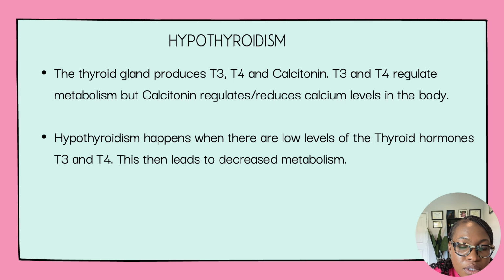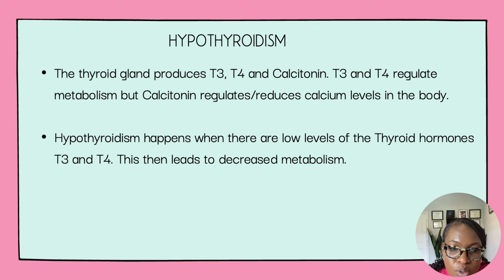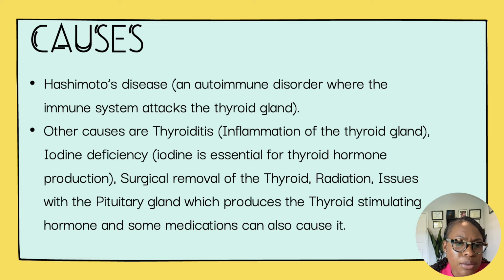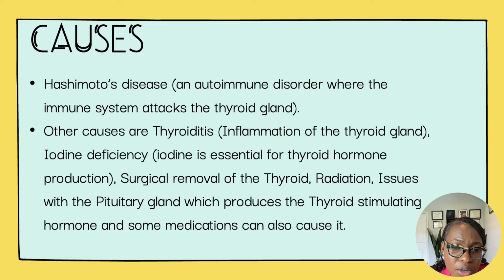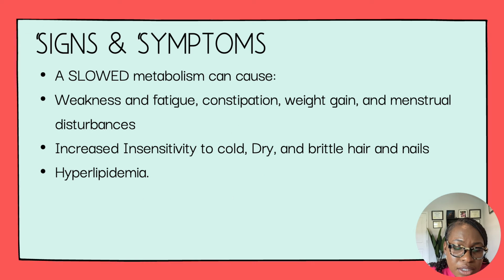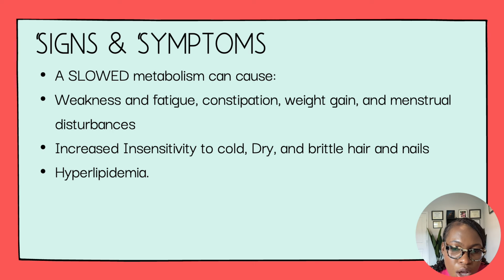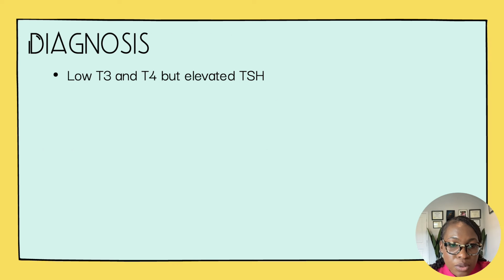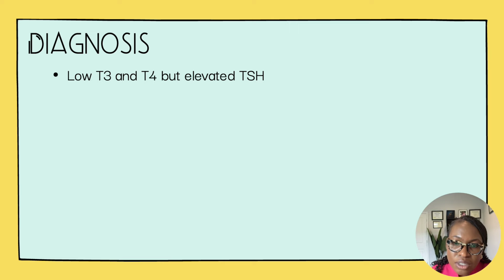Hypothyroidism Nursing Tips | Symptoms, Diagnosis & Myxedema Coma for Nclex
Are you a nursing student preparing for NCLEX and struggling with hypothyroidism? In this video, we break down hypothyroidism nursing tips in a simple way. Learn the causes, signs and symptoms, diagnosis, and nursing interventions. We also explain Myxedema Coma, a rare but life-threatening complication of hypothyroidism.

 Topics Covered in This Video:
• Hypothyroidism definition and pathophysiology
• Common causes (Hashimoto’s, thyroiditis, iodine deficiency)
• Signs and symptoms (fatigue, weight gain, constipation, cold intolerance)
• Diagnostic findings (low T3/T4, high TSH)
• Nursing care interventions for hypothyroidism
• Levothyroxine teaching (dosage, empty stomach, lifelong therapy)
• Myxedema coma explained for exams and clinical practice

This NCLEX review is perfect for nursing students, new nurses, or anyone preparing for exams. By the end of this video, you’ll understand hypothyroidism nursing care and feel more confident for your test.

Video Chapter Breakdown

0:00 Introduction & Welcome
0:26 What is Hypothyroidism? (Definition & Hormones)
1:13 Causes of Hypothyroidism (Hashimoto’s, Thyroiditis, Iodine Deficiency)
2:04 Signs & Symptoms (Slow Metabolism Explained)
3:08 Diagnosis (Low T3/T4, High TSH)
4:00 Nursing Responsibilities & Care Tips
5:01 Medication for Hypothyroidism (Levothyroxine)
5:28 Myxedema Coma (Life-Threatening Complication)
6:04 Final Review & Study Tips
6:17 Closing & Subscribe Reminder